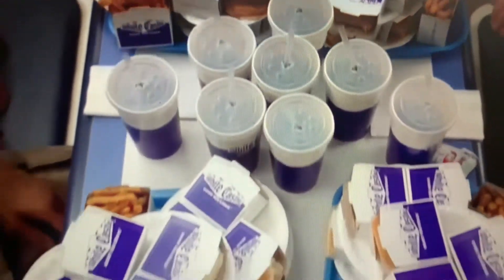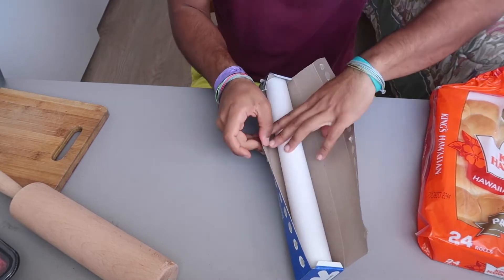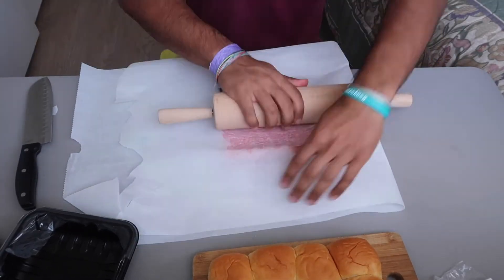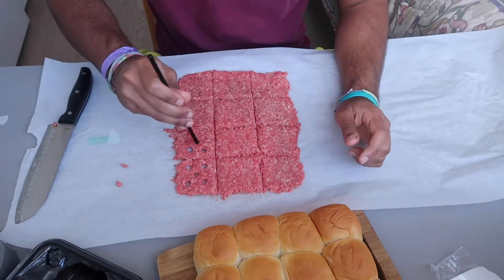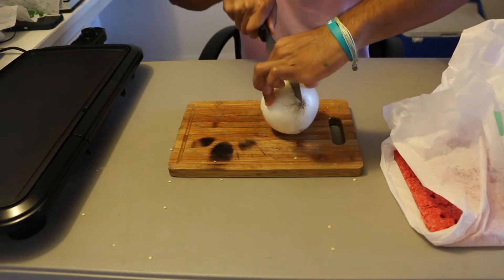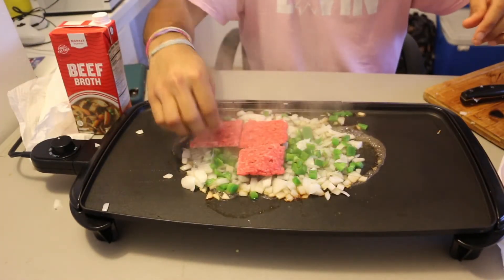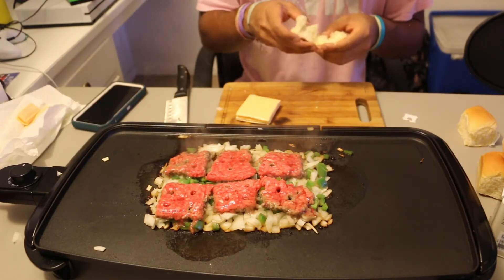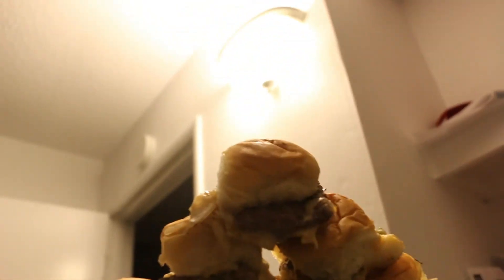Making HAROLD And KUMAR'S Whitecastle Sliders!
I finally embraced my destiny and made these burgers. You guys asked for a cooking video and you got it. Shoutout Sam the Cooking Guy and Binging with Babish for the inspiration.
Don't forget to tell someone you love them!